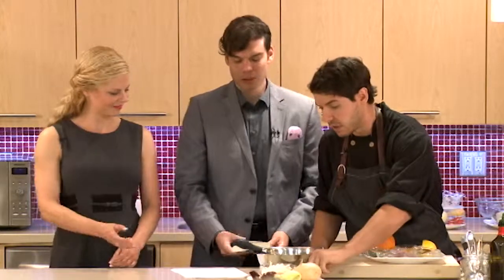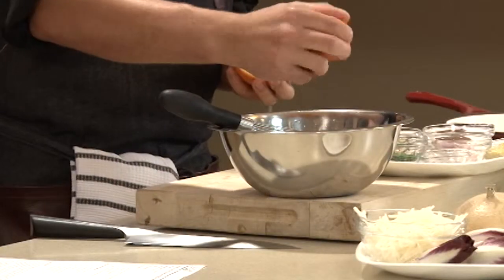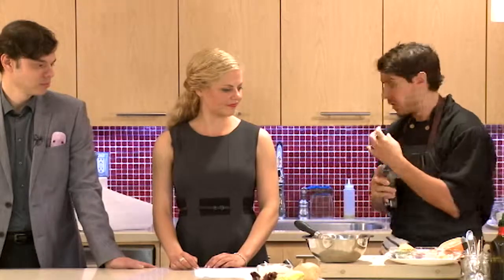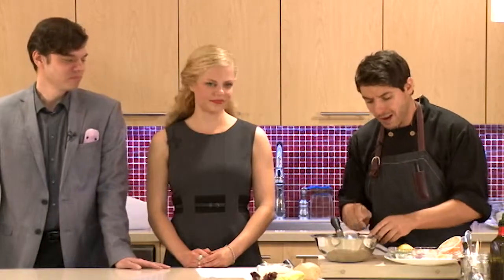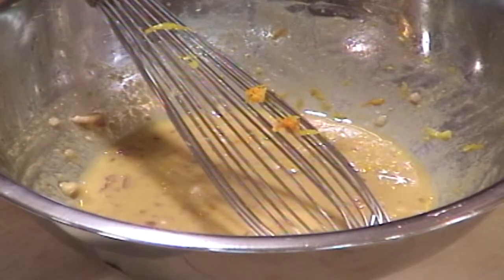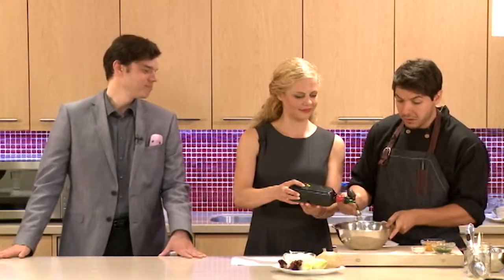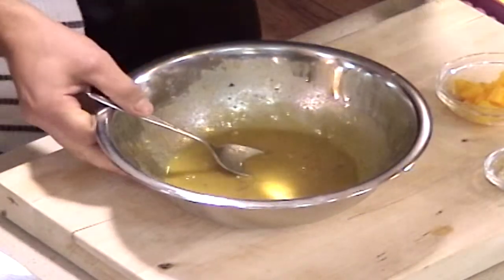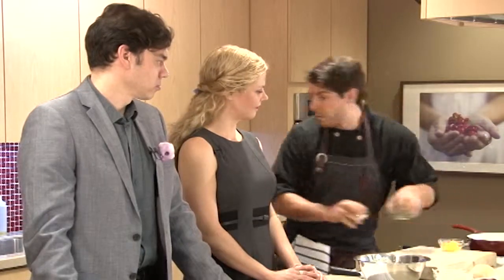Jicama & Chicory Salad with Miso Remoulade